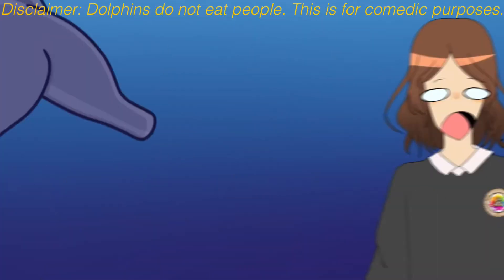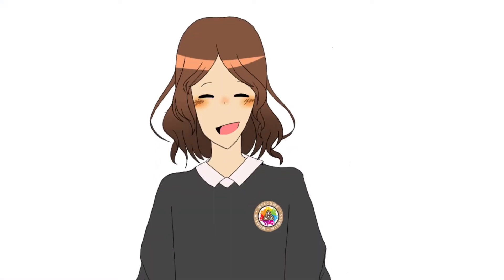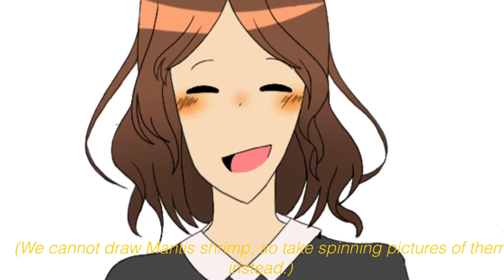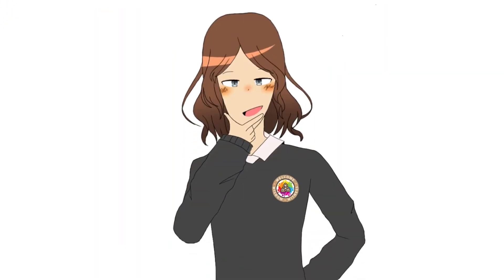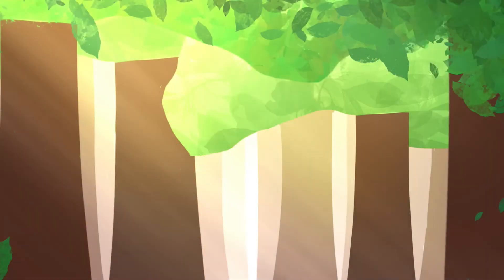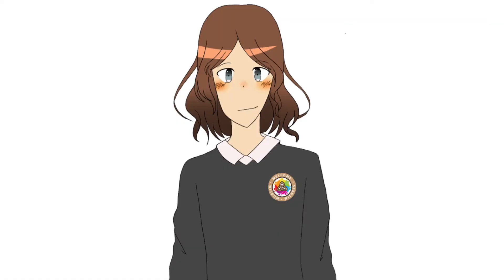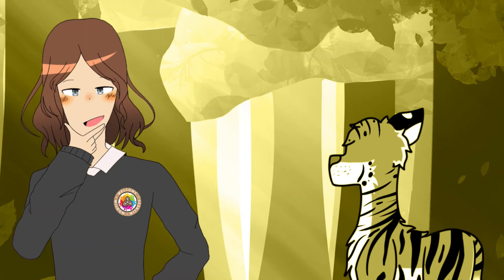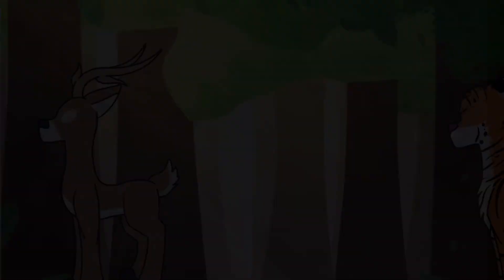The Science of Colour Vision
The Science of Colour Vision by Le Chéile Secondary School, Dublin. First placed video at Secondary School level in the 2021 ReelLIFE SCIENCE Competition.